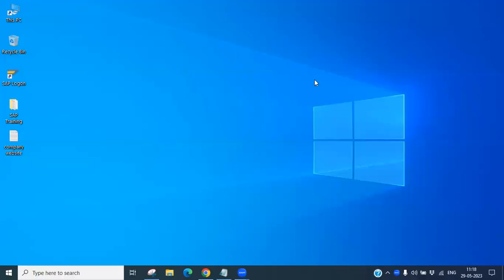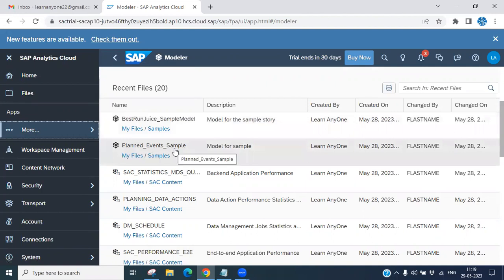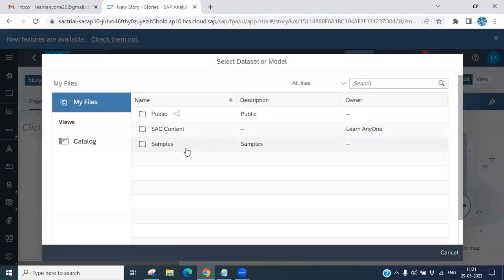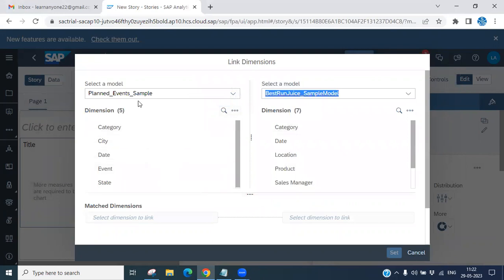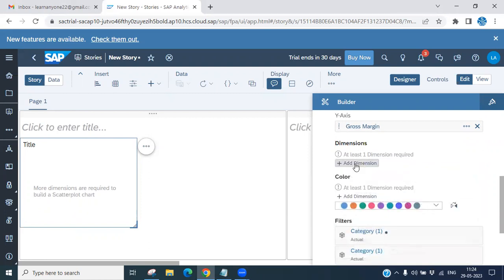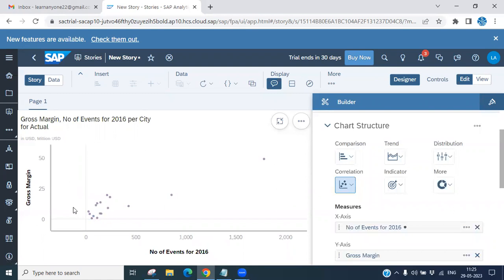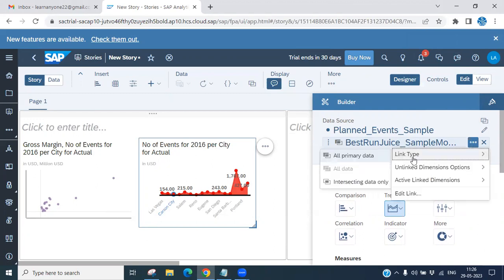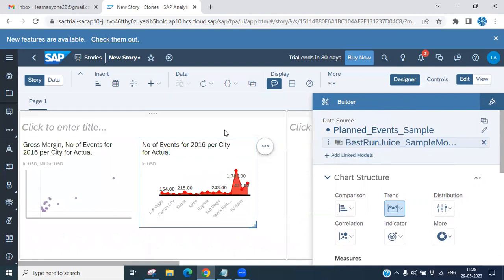SAC Training : How To Linking Different Models in SAP Analytics Cloud